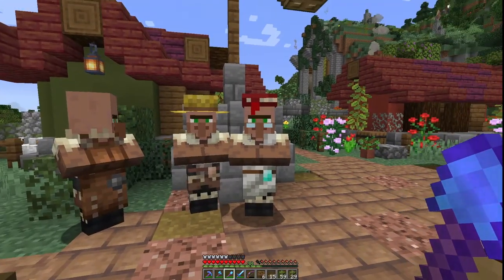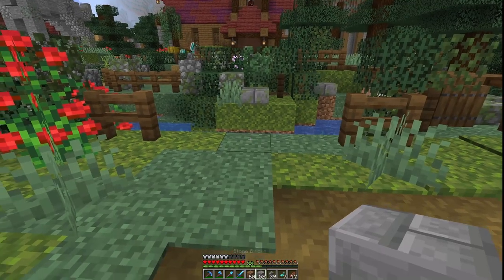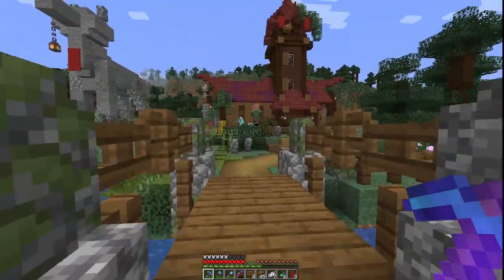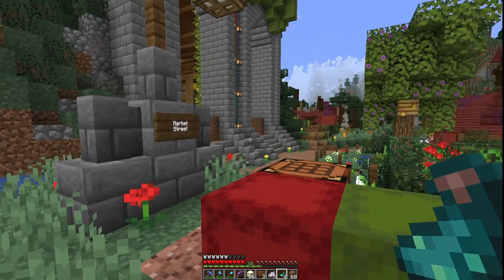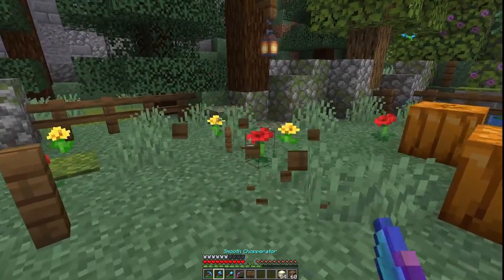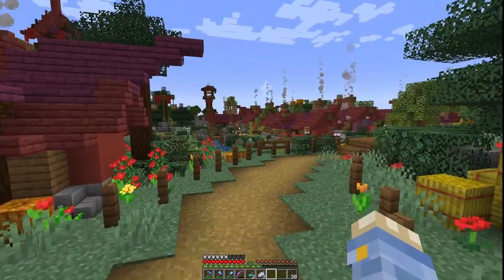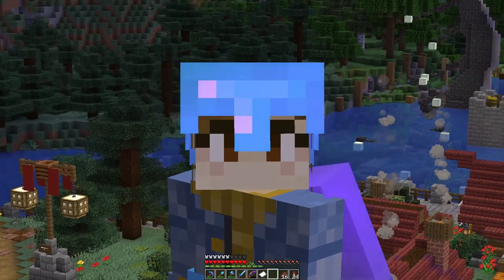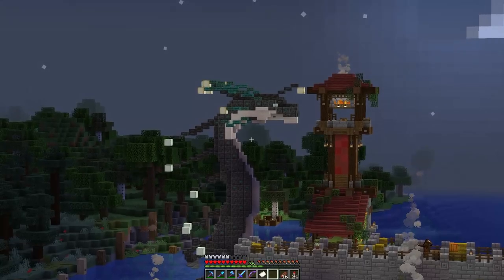Exploring The Mineshaft - Minecraft Let's play 1.19 Episode 26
We work on the mines, and nothing unusual happens whatsoever!

Follow on Instagram! @PyreMarten

00: 00 = Ancestors - Gavin Luke
03: 32   = Rain Pouring Down My Window - Magnus Ludvigsson
09: 02  = Cave Memories - Deskant
11: 04  = Eye of the Storm - Johannes Bornlof
14: 38 =  Hesitation to Enter - Kikoru
16: 06 = Clockmaker's Daydream - 369
19: 57 = 12 O'Clock Magic - Jerry Lacey
22: 27 = The Guild of Unlikely Heroes - Christoffer Moe Ditlevsen
25: 00 = Ancestors - Gavin Luke
28: 56 = Lost Crusaders - Hampus Naeselius

Vanilla 1.19, with exception to OptiFine (OptiFabric) and the Replay Mod.
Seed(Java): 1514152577